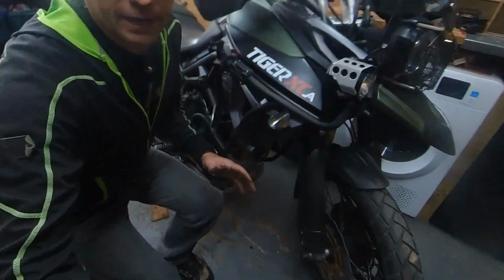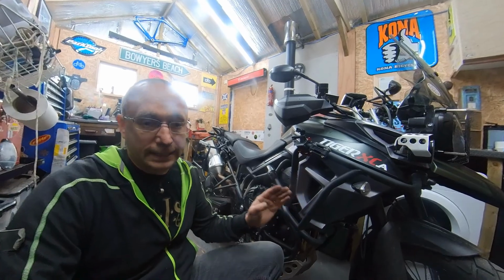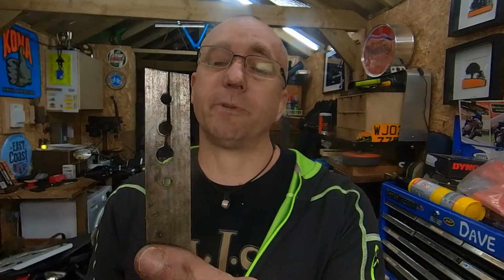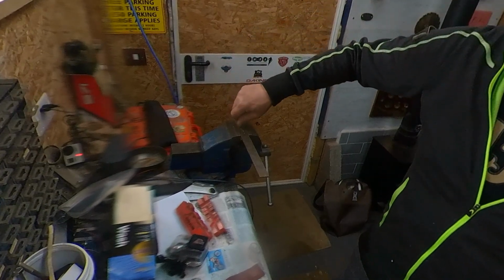Triumph Tiger de-cat experience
Feedback and issues found from fitting the Triumph De-Cat, Some advice for fitting and problem solving and I hope that this helps a few considering doing it of not, the durys out, but the answers at the end depending on what you want...